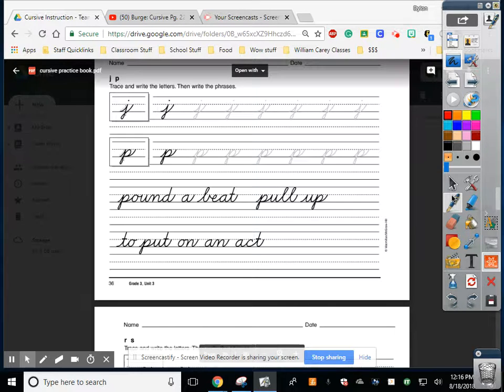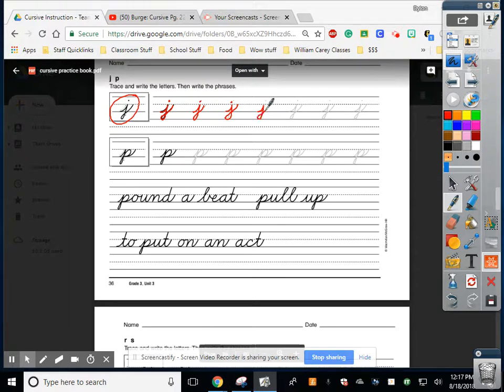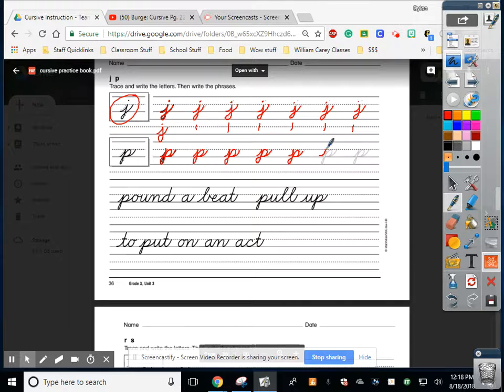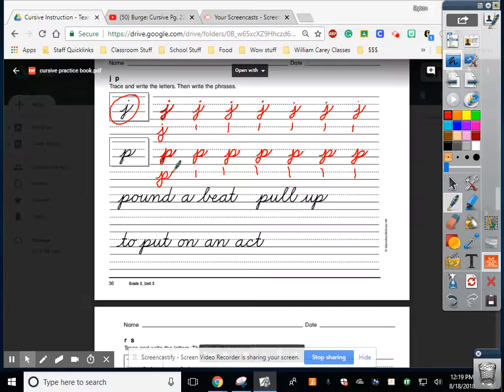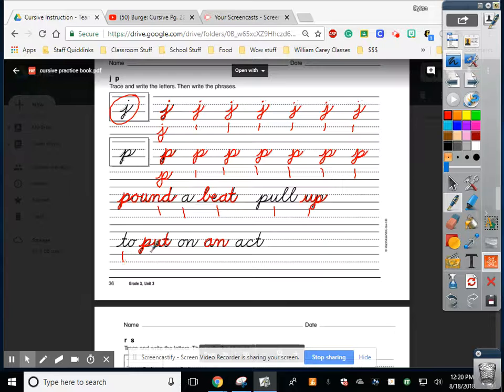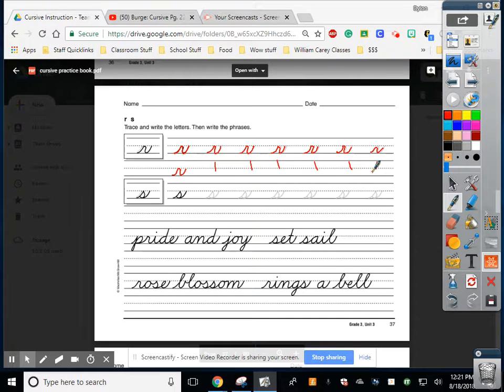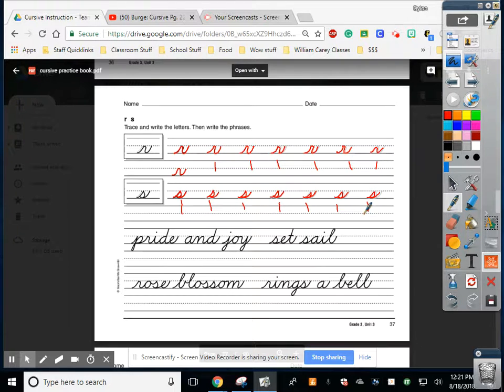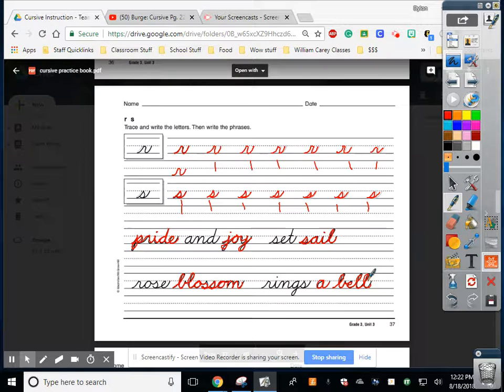Burge Cursive pg. 36 and 37